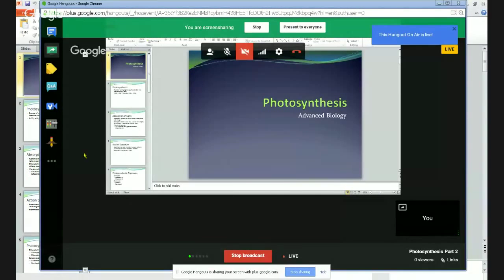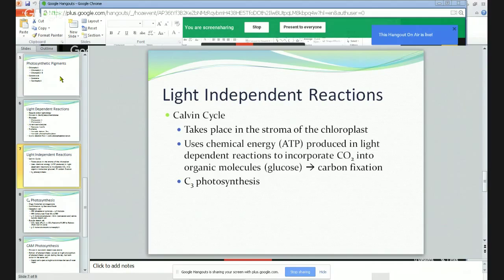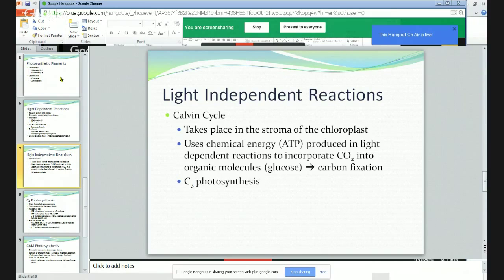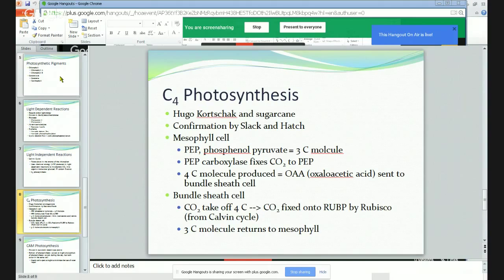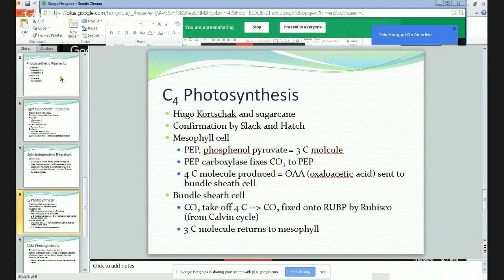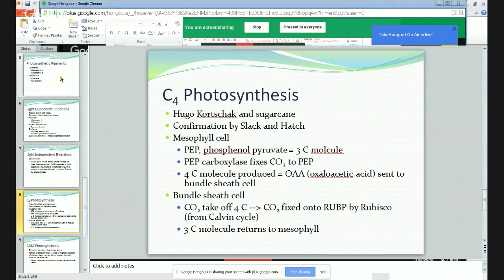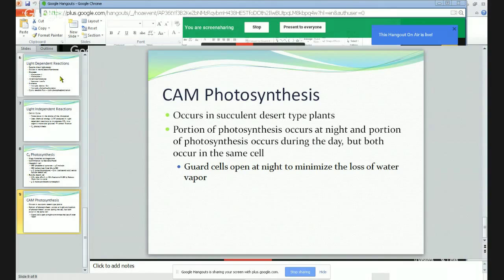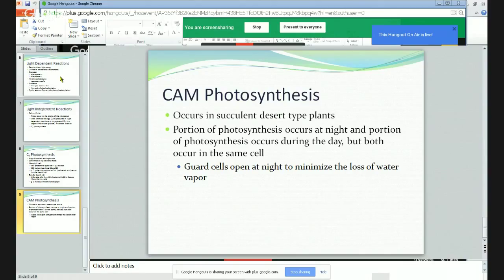Photosynthesis Part 2